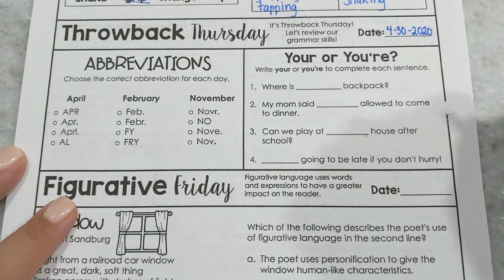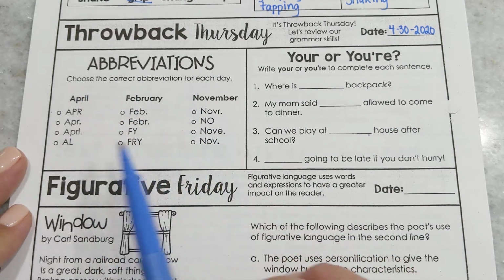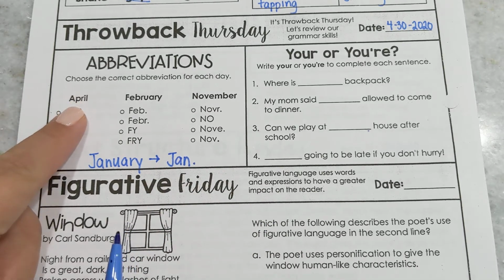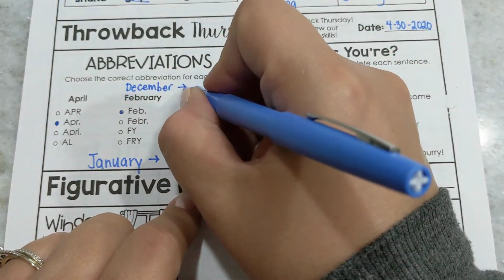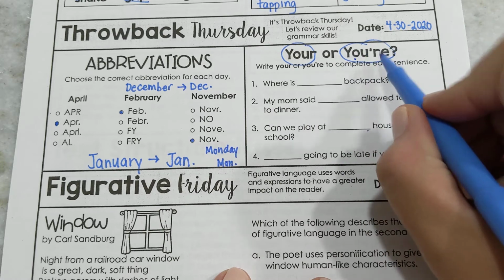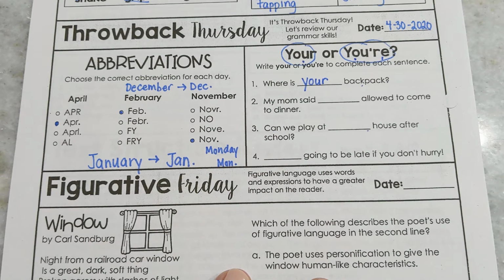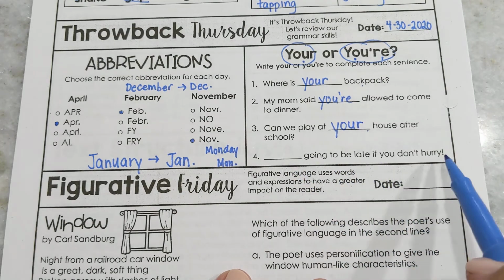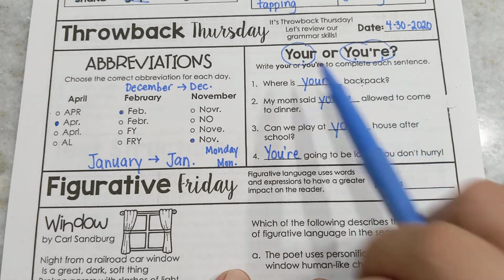Throwback Thursday, April 30, 2020